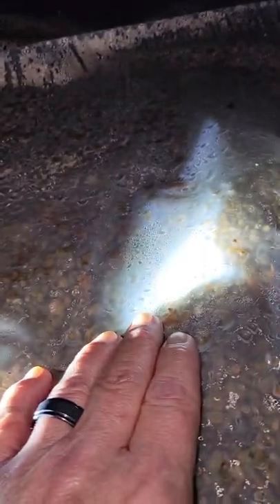Crawlspace water bubbles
this is why a vapor barrier is so important Check out the moisture